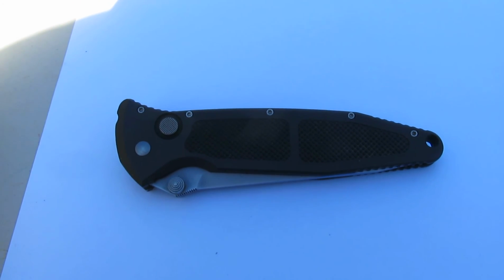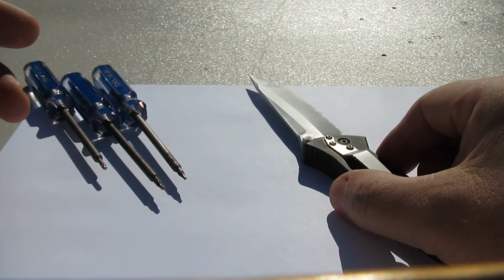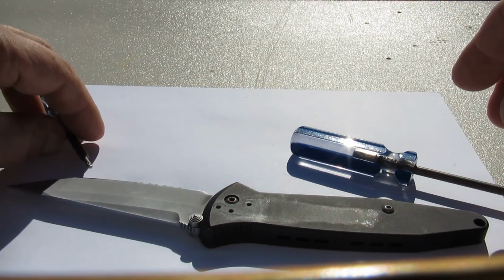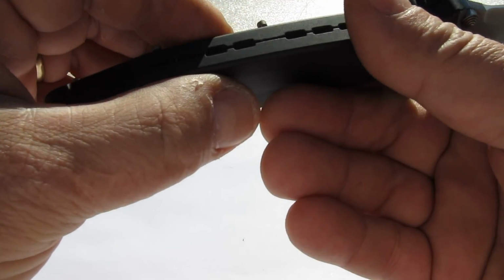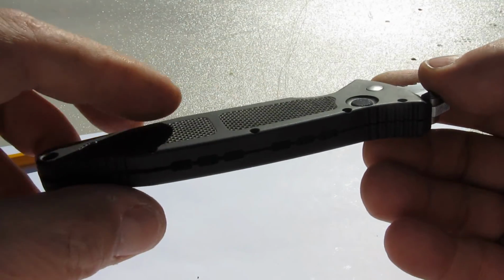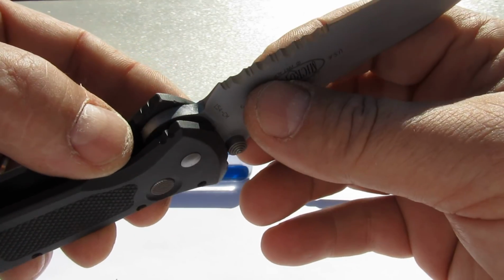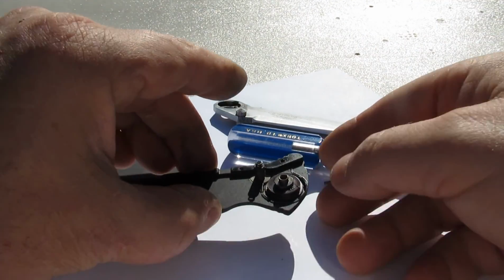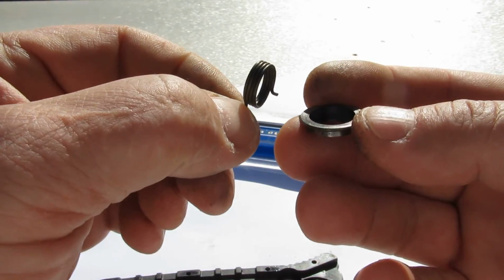Microtech SOCOM Auto Knife: Disassembly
Part 1...taking the Microtech SOCOM apart for cleaning and lubrication. I've never cracked this knife open before so it was a bit of a learning process. 5/99 IS THE PRODUCTION DATE. If you like knives check out the next  video where I take a good close look at the beautifully machined parts and put it back together as good as new.